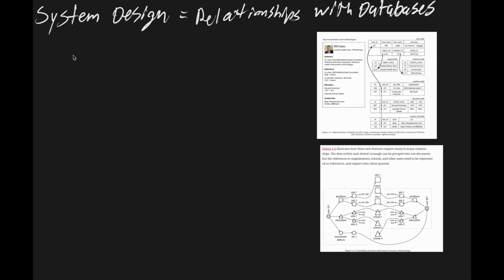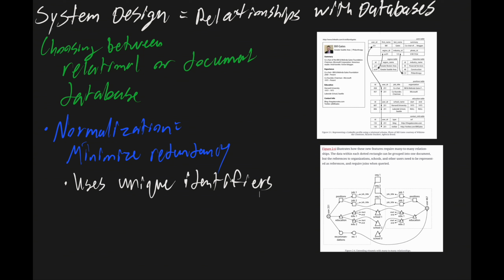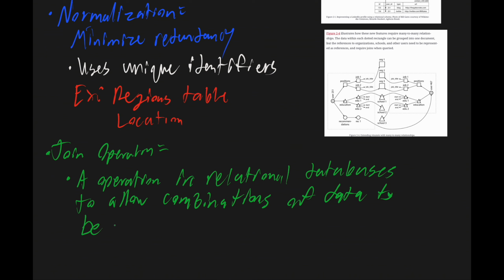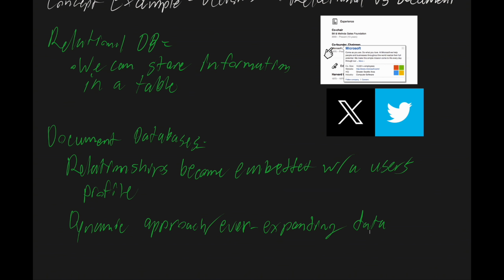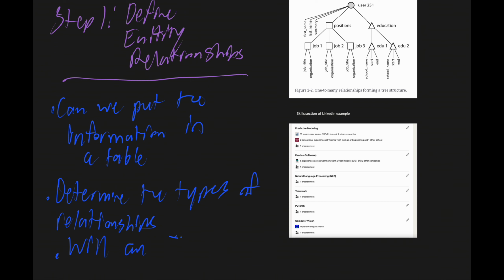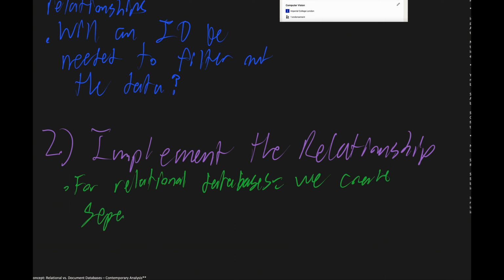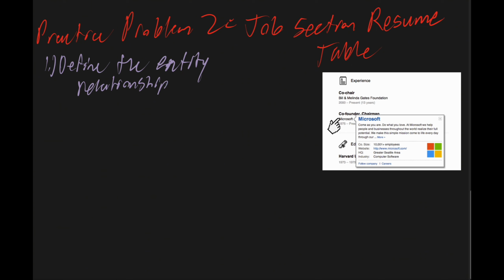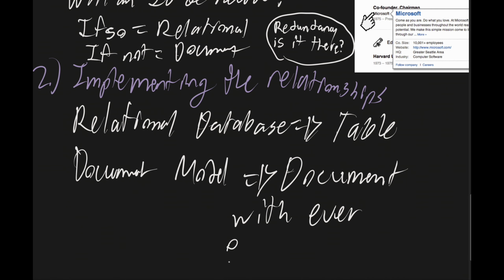System Design: Building Data Intensive Applications Lesson #007- Relationships and Databases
Hello Everyone,
Here is this is System Design: How to Build Data Intensive Applications Lesson #007- Relationships and Databases:

Timestamps:
Concept: 0:00
Concept Example: 6:03
Practice Problem 1: 8:21
Practice Problem 2: 14:03

Best,
Gunnar

Example Practice Problem 1:

A professional social network platform stores user profiles, including past job experiences and education. The company now wants to include a feature where users can add professional recommendations.

Step 1: Define Entities and Relationships
Start by defining the necessary entities: users, jobs, educational institutions, and recommendations. Determine the types of relationships: users have many jobs and education entries (one-to-many), and one recommendation can refer to many users (many-to-many).

Step 2: Implementing Relationships
For relational databases, create separate tables for each entity and establish foreign keys to link them. For a document database, decide how to nest the documents. Recommendations could be nested within a user's document, but this could lead to duplication of the recommender's profile information.

Practice Problem 2:

The same social network platform decides to extend the feature set to include company and school pages that users can link to within their profiles.

Step 1: Define Extended Entities and Relationships
In addition to the original entities, add entities for companies and schools. These new entities will have their own profiles and will be linked to from user profiles.

Step 2: Implementing Extended Relationships
In a relational database, create new tables for companies and schools and link to them via foreign keys. In a document database, consider storing references to company and school IDs within the user profiles. However, this approach needs careful consideration of how to handle updates to ensure that changes in company or school profiles are reflected across all user documents.